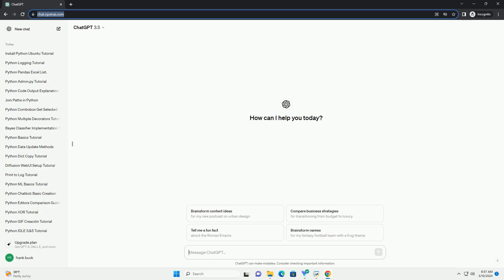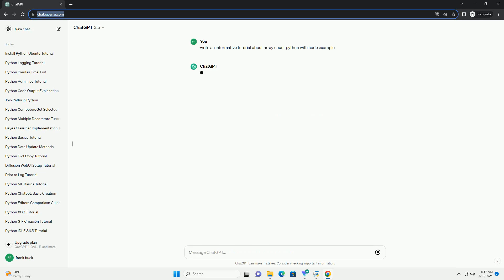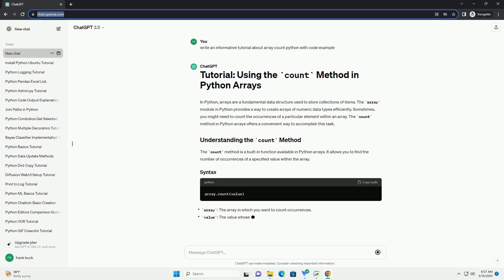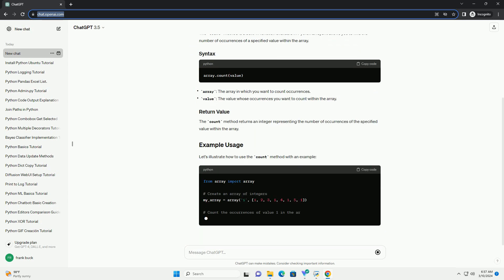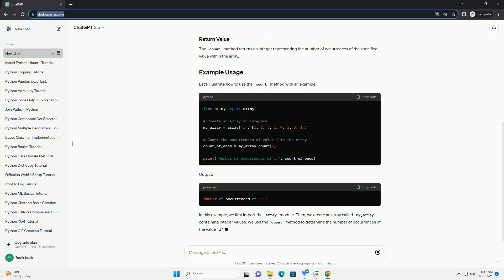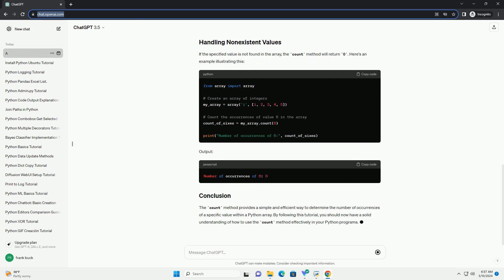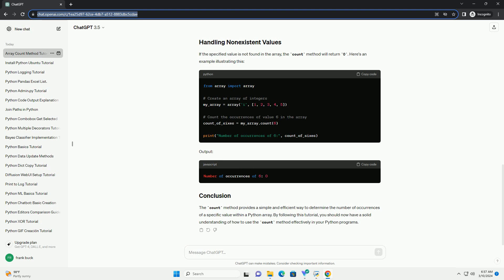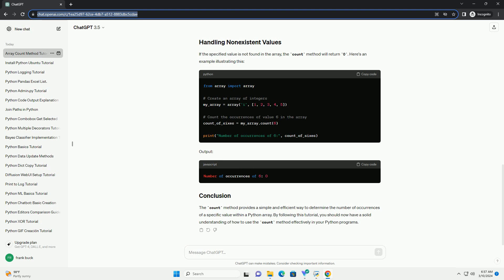array count python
in python, arrays are a fundamental data structure used to store collections of items. the array module in python provides a way to create arrays of numeric data types efficiently. sometimes, you might need to count the occurrences of a particular element within an array. the count method in python arrays offers a convenient way to accomplish this task.
the count method is a built-in function available in python arrays. it allows you to find the number of occurrences of a specified value within the array.
the count method returns an integer representing the number of occurrences of the specified value within the array.
let's illustrate how to use the count method with an example:
output:
in this example, we first import the array module. then, we create an array called my_array containing integer values. we use the count method to determine the number of occurrences of the value 1 within my_array. finally, we print the result, which indicates that the value 1 appears 4 times in the array.
if the specified value is not found in the array, the count method will return 0. here's an example illustrating this:
output:
the count method provides a simple and efficient way to determine the number of occurrences of a specific value within a python array. by following this tutorial, you should now have a solid understanding of how to use the count method effectively in your python programs.

python array append
python array methods
python array to string
python array slice
python array indexing
python array vs list
python array pop
python array length
python array
python array sort
python count characters in string
python count occurrences in string
python counter class
python counter
python counter function
python count function
python count items in list
python count words in string